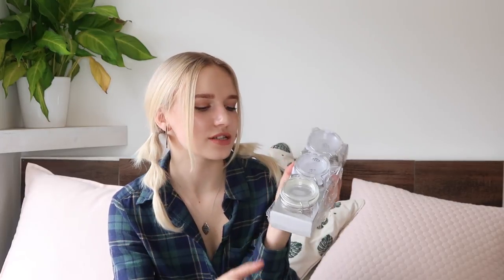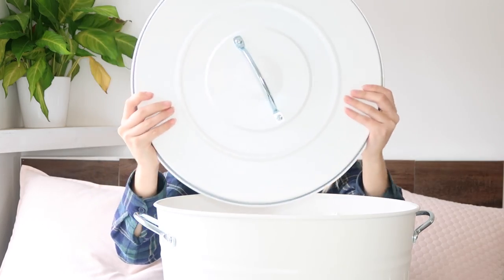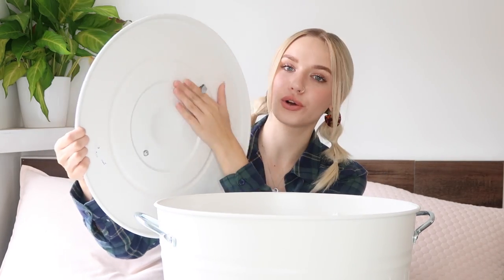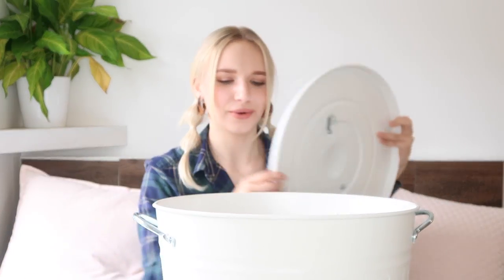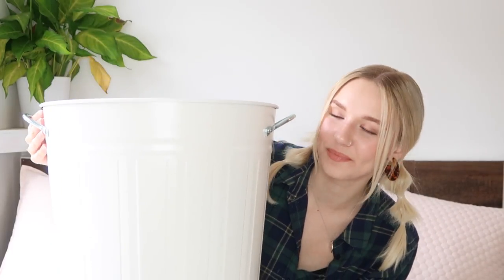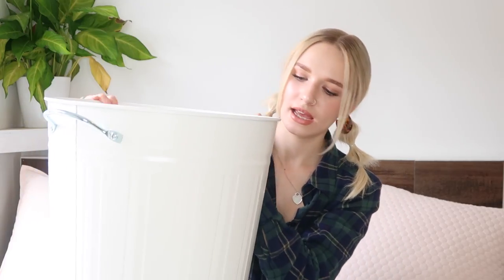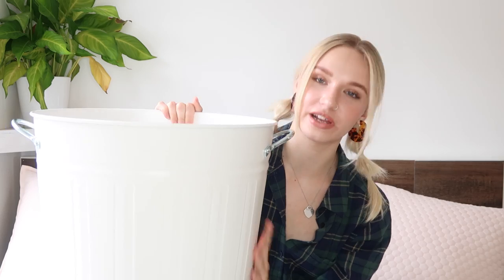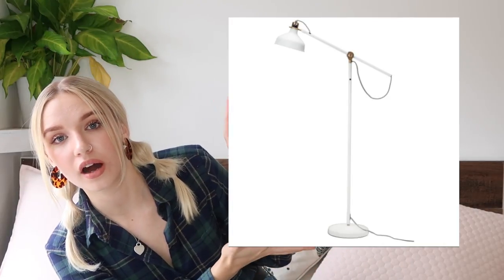Ikea and TKmaxx Haul | last Homeware Shop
This is now my final homeware haul before moving!